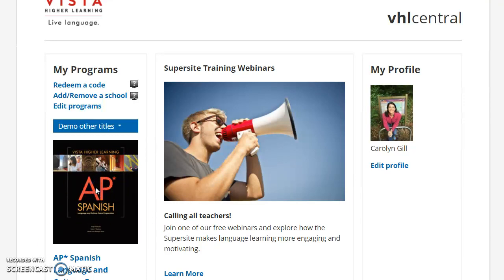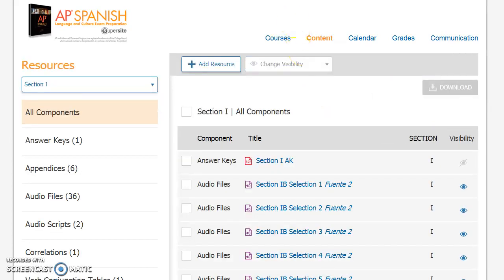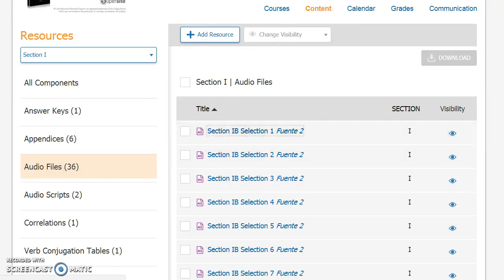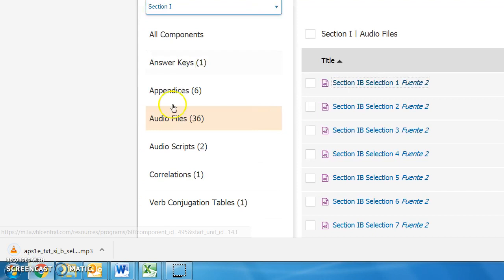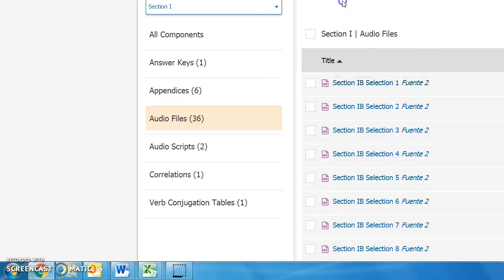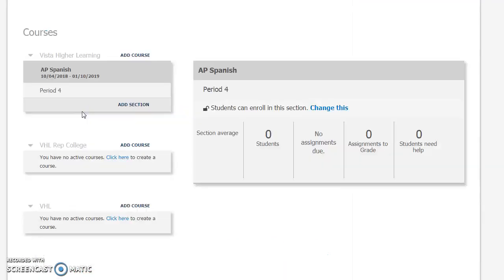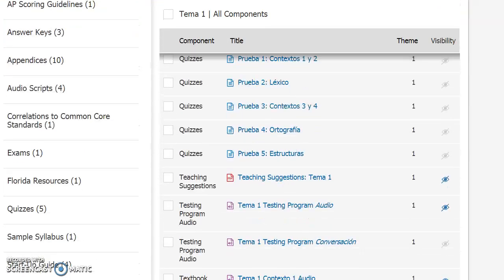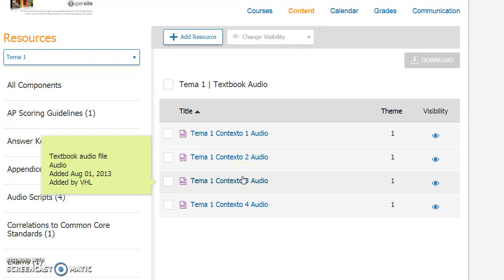Audio files for Temas and AP Spanish